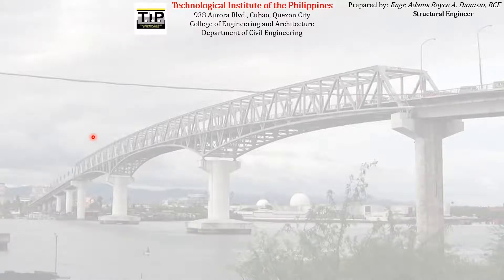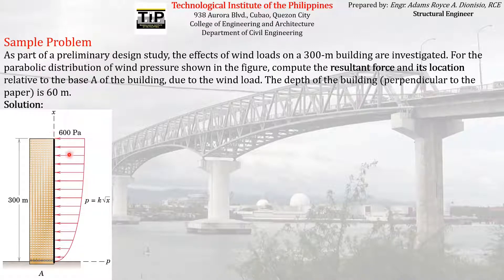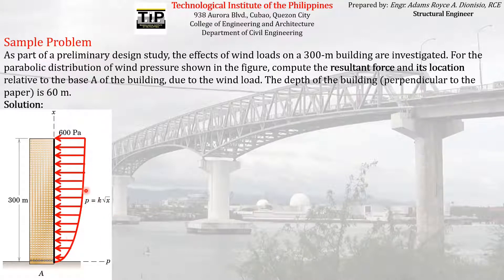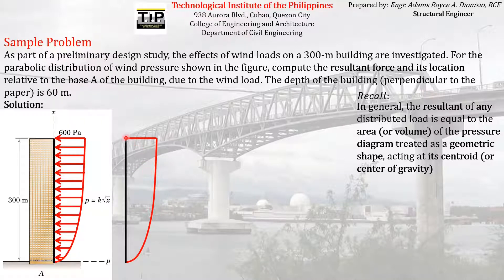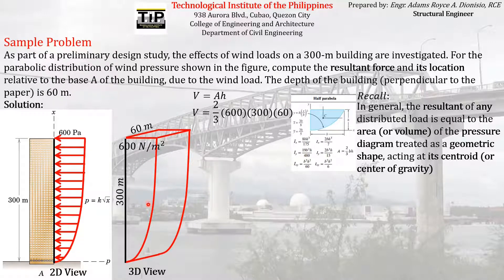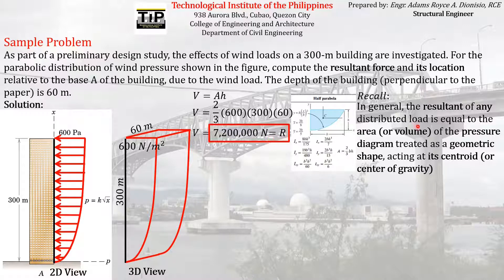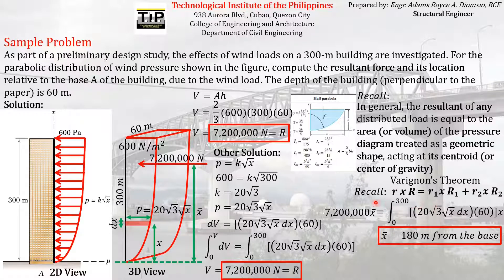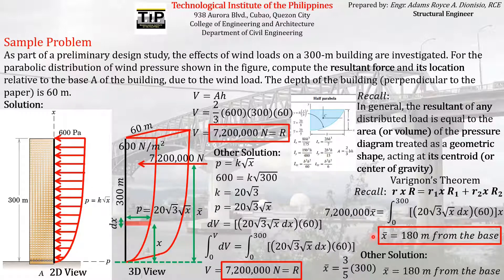Resultant and Centroid of Parabolic Distributed Load | Technique